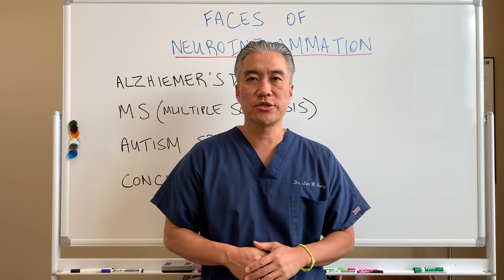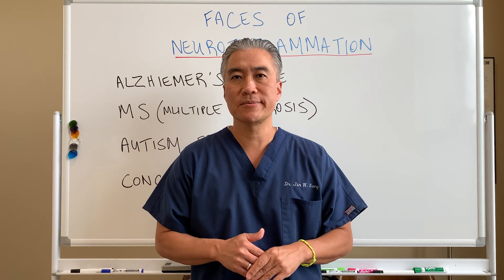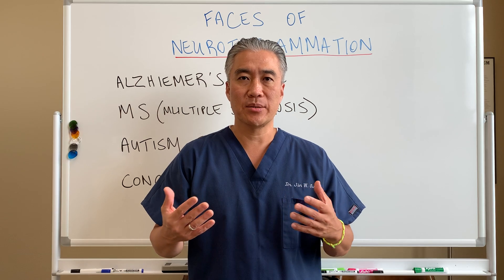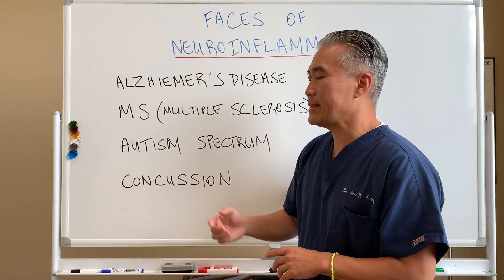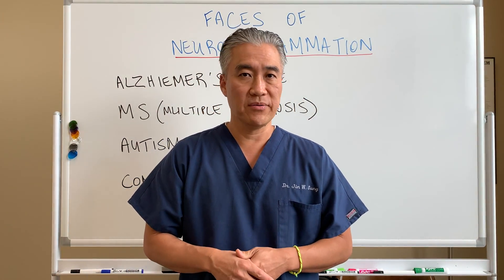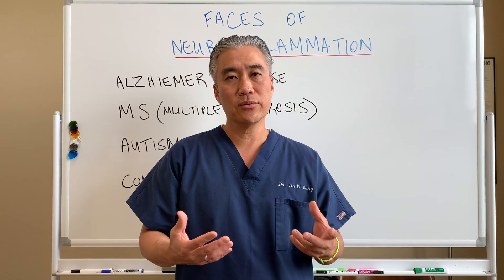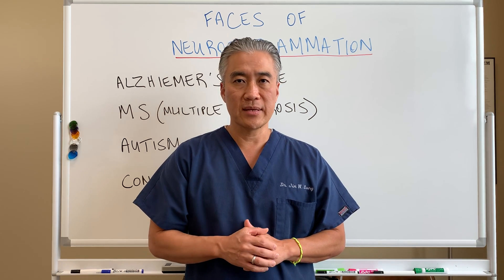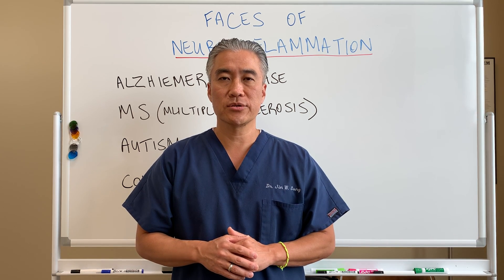FACES of Neuroinflammation.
Alzheimer's Disease-Sorry for misspelling on the board
MS (Multiple Sclerosis)
Autism Spectrum
Concussion